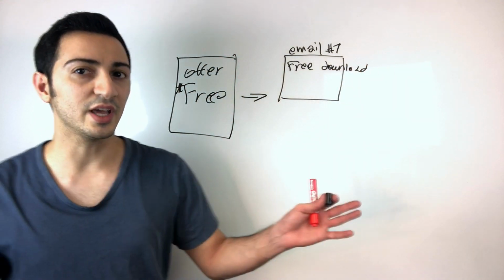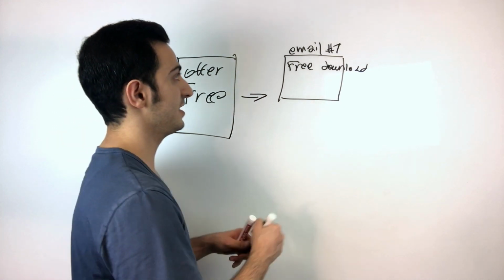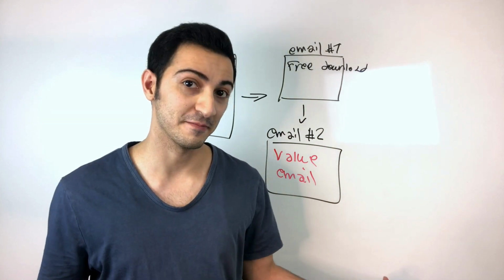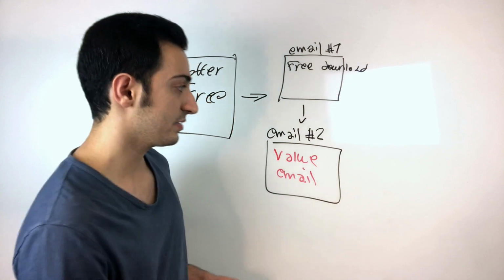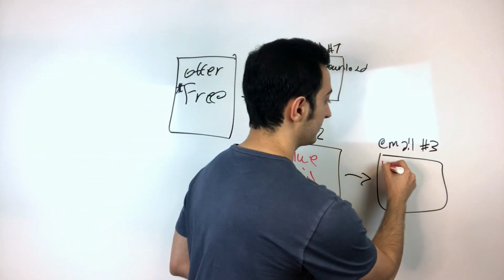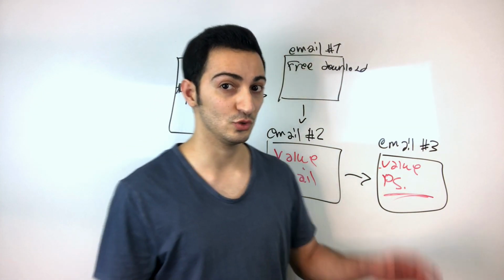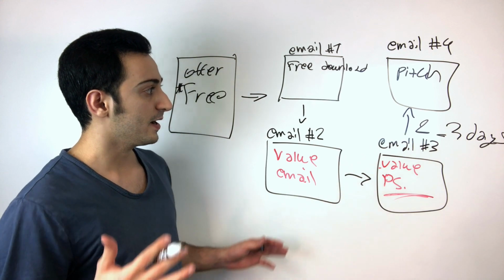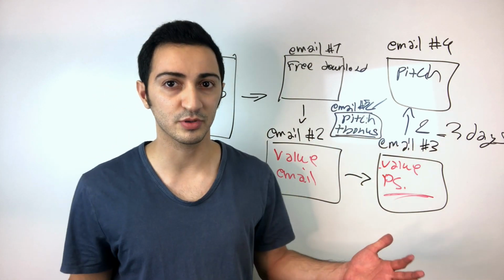How to Make $500/Day with 5 Followup Emails in Affiliate Marketing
In this video, I'll share my latest email marketing strategy for affiliate marketing in 2018 and beyond. In this video, you'll learn how I make money by sending 5 automated emails to my email list.

This advanced affiliate marketing strategy helps you to increase affiliate sales and make more money from every lead you get in your email marketing campaigns.